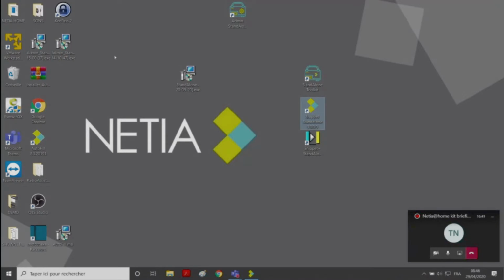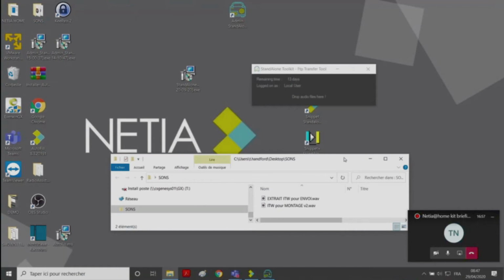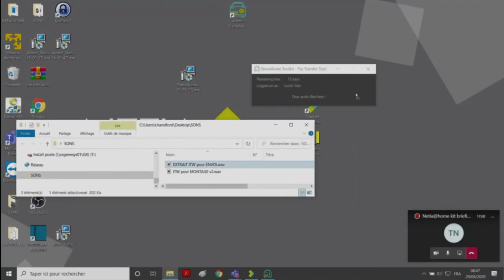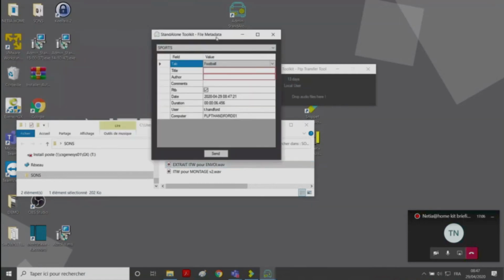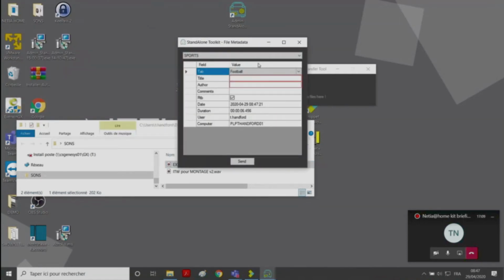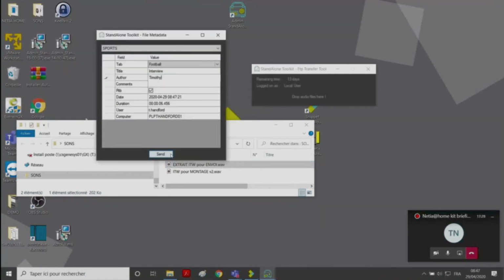Kit@Home, send an audio file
For NETIA users, you can use the FTP transfer tool to send an audio piece to your radio's central database.